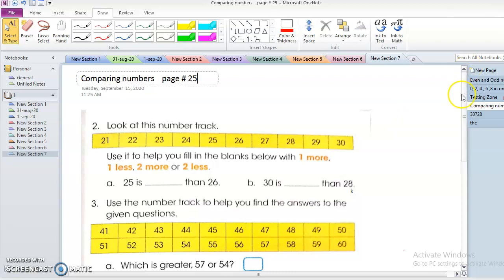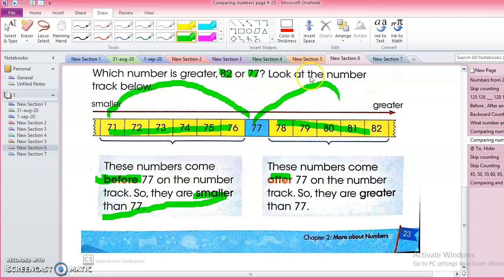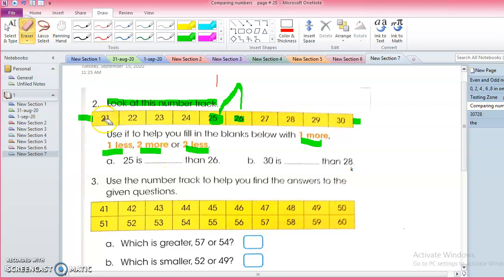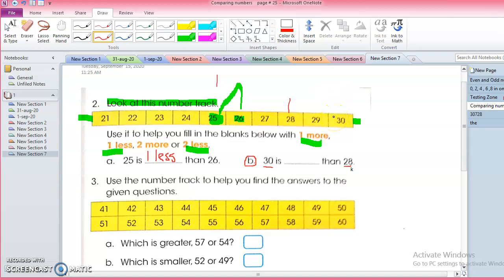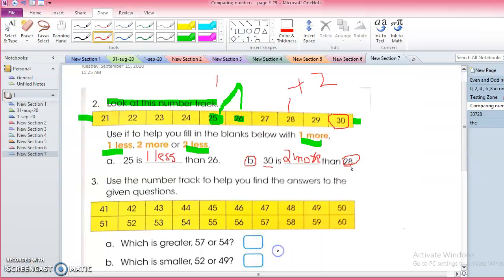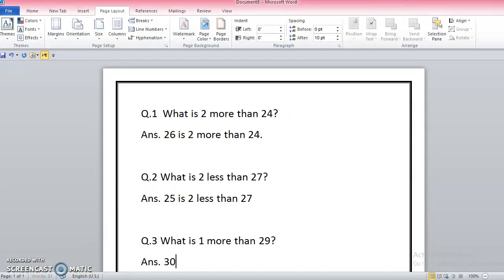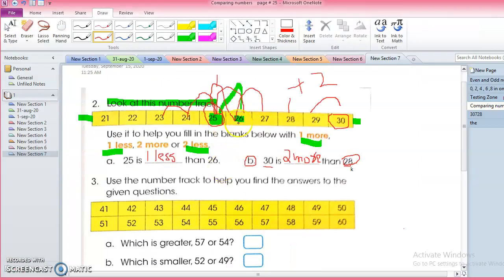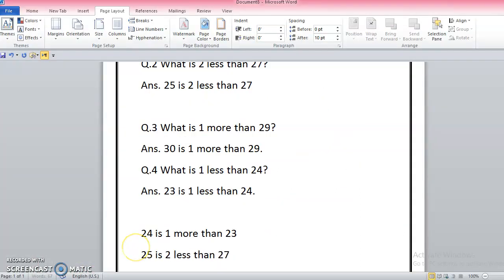Lesson 13 for Grade 1 Mathematics | 15-9-2020